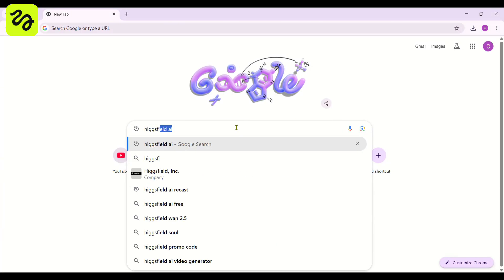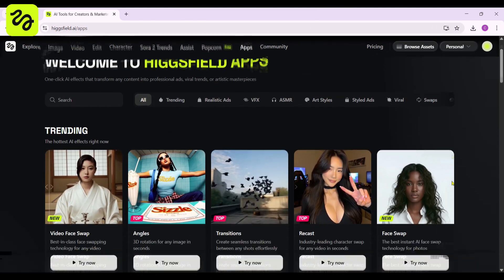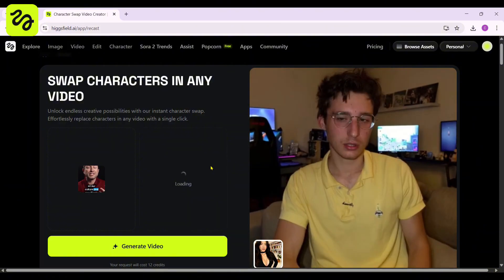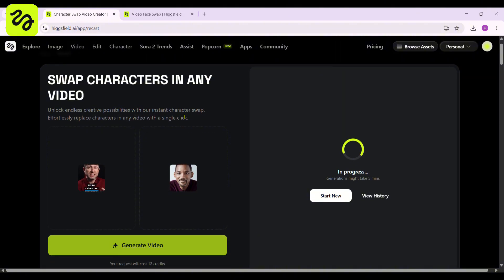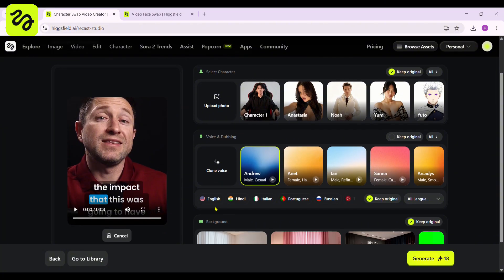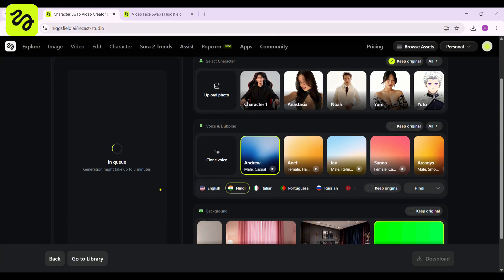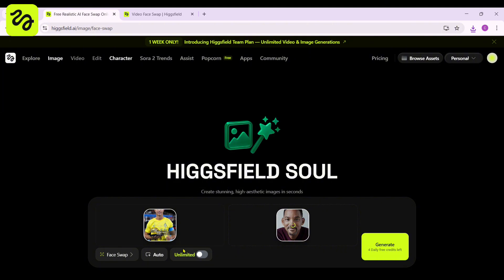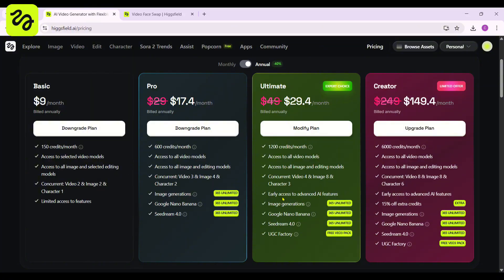Higgsfield WAN Animate Is INSANE — Full-Body Recast Changes AI Video Forever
Higgsfield Recast is here — and it’s one of the biggest leaps in AI video generation to date. This tool gives you full-body character swap, with realistic posture, hand tracking, micro-gestures, physics, and movement that look filmed — not faked.

In this video, I’ll walk you through:

How Higgsfield Recast works

A full workflow demo inside Higgsfield.ai

How to swap characters using 30+ presets

How to use background swap, voice cloning, and 6-language dubbing

Why WAN Animate makes this the most advanced motion-cloning engine available today

This is not a face filter. It’s not a simple overlay.
This is studio-level identity transfer available to every creator — in minutes.

🔗 Try Higgsfield Recast